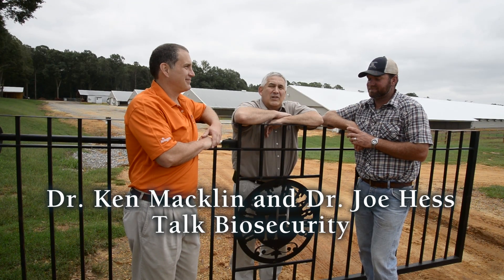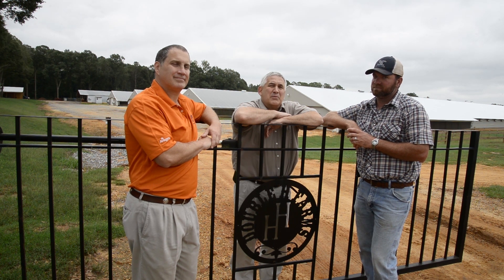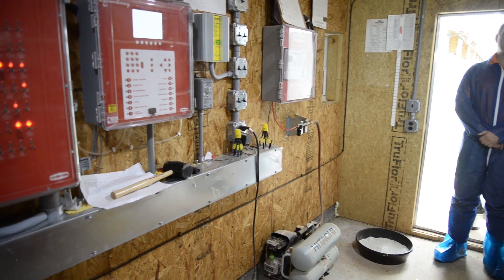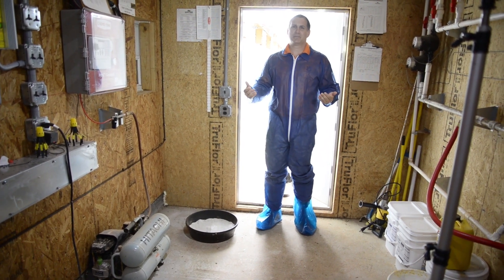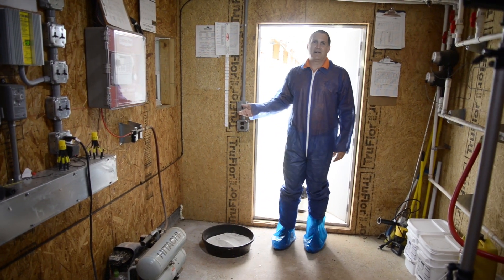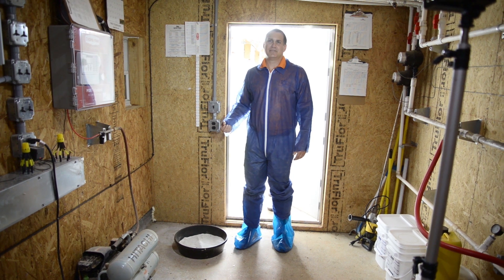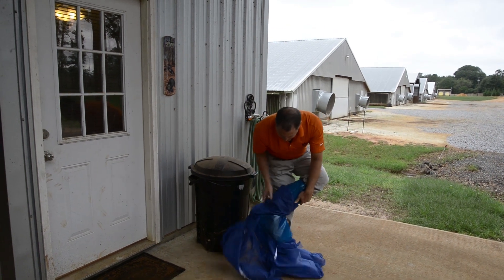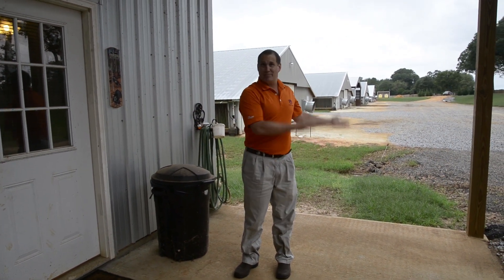Biosecurity on the Poultry Farm (Part 1)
Dr. Ken Macklin and Dr. Joe Hess of Auburn University and the Alabama Cooperative Extension System give a first take on disease prevention on the broiler farm.